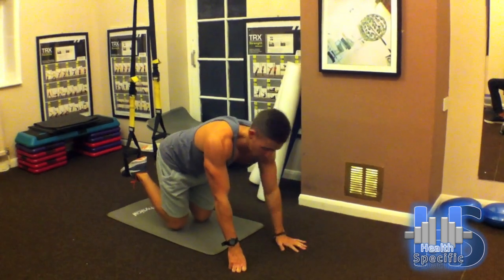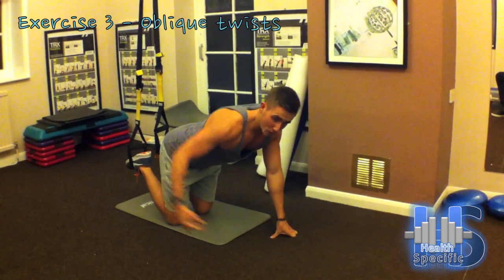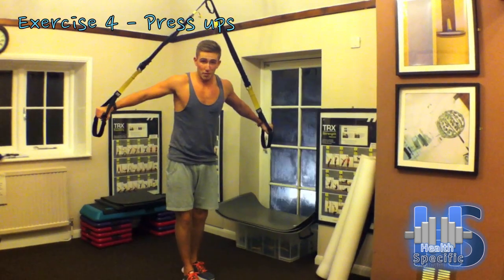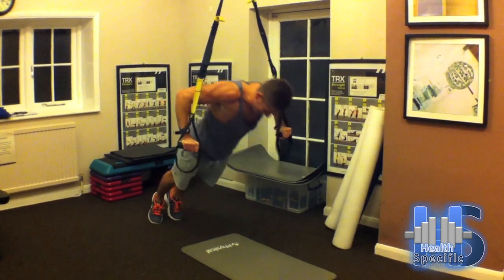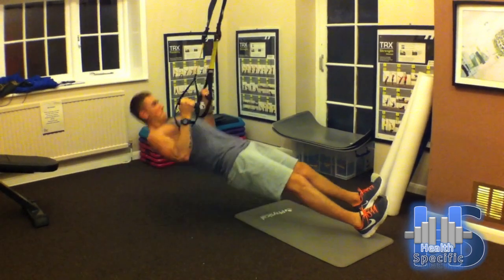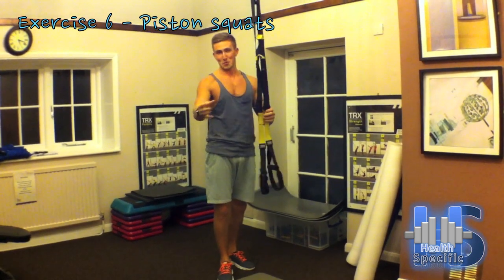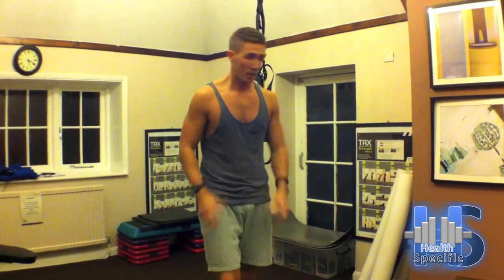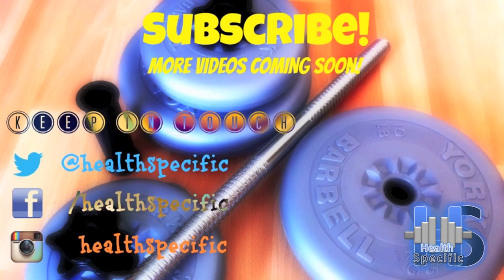Total Body on a TRX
Either perform each exercise as a circuit - one exercise after the other - or perform 2 sets of each exercise with 30 seconds rest in between each set.